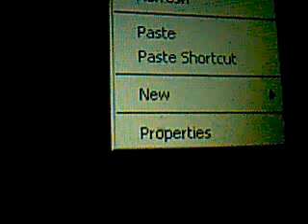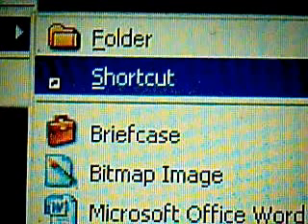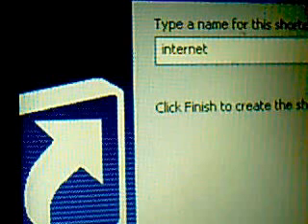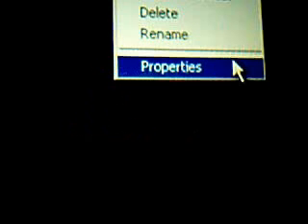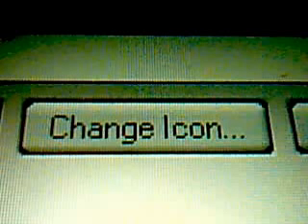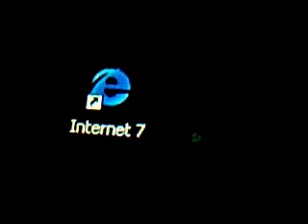how to make a prank virus